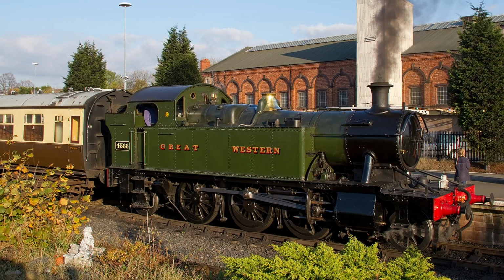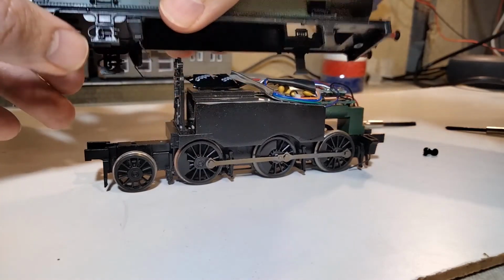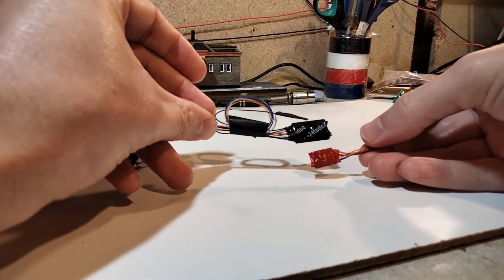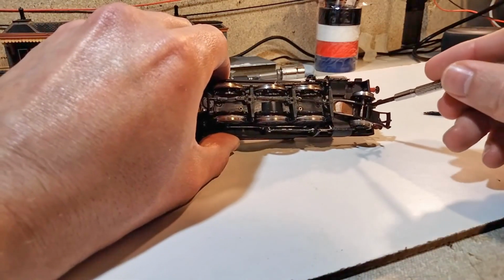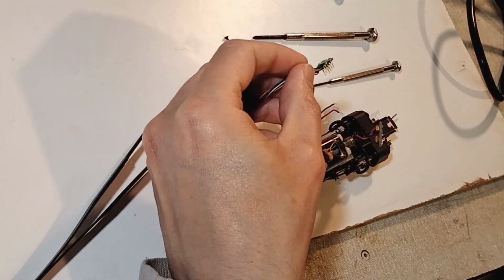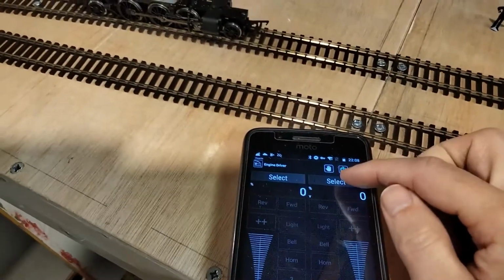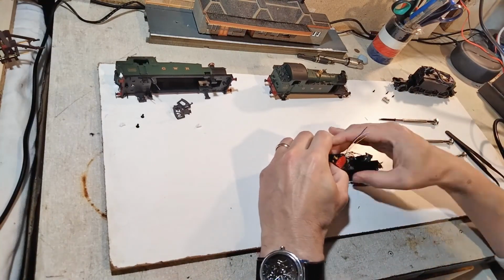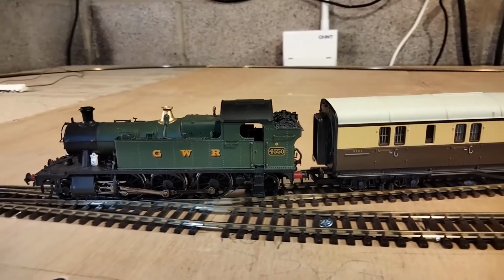Installing a Gaugemaster DCC decoder in a Bachmann 45xx | Modelling a GWR branch line | Episode 7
I really wanted to get my Bachmann 45xx GWR Small Prairie locomotive running on my new layout, so I bought a Gaugemaster Ruby DCC92 decoder. The loco didn’t have a DCC socket so I had to hard-wire it by soldering the wires to the motor. But to test the decoder I first put it into my 56xx tank engine. There are also some tips for dealing with a decoder that panics, runs away and stops responding!

Frontington and Backwoods is (or will be) a OO gauge model railway layout, depicting a fictional GWR branch line terminus, set in the rolling South Devon countryside not too far from Kingsbridge, at some point in the late 1930s.

0:00 Introduction
1:02 Opening up the 56xx
2:41 Testing the LaisDCC decoder
3:41 Testing the Gaugemaster Ruby DCC92 decoder
5:57 Opening up the 45xx
7:47 Hardwiring the decoder
9:47 Problem solving
12:04 Removing capacitors
13:26 Refitting body
14:04 Running session